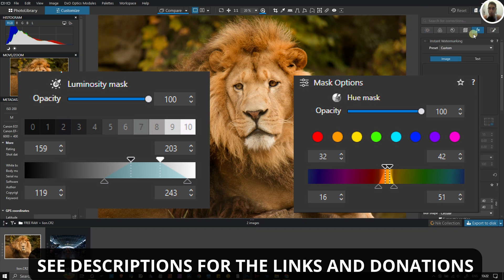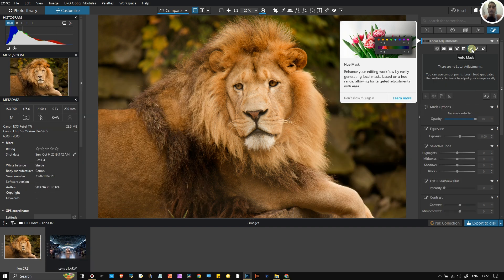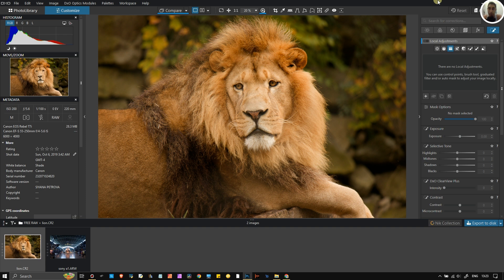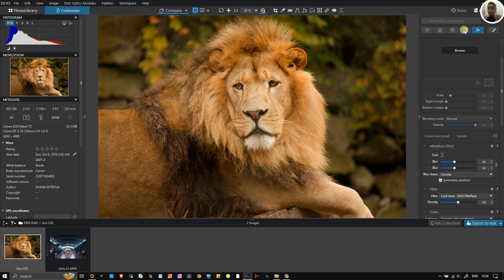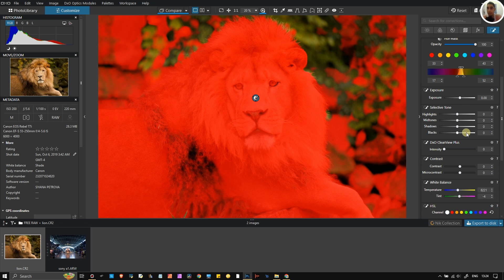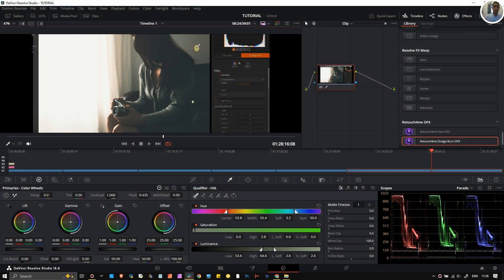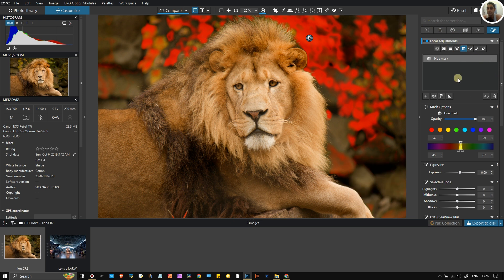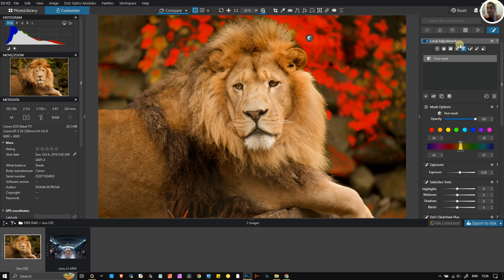🛑 HUE MASK AND LUMINOSITY MASK TUTORIALS IN DXO PHOTOLAB 8 AND FILMPACK 7